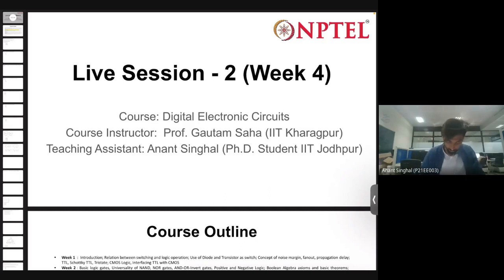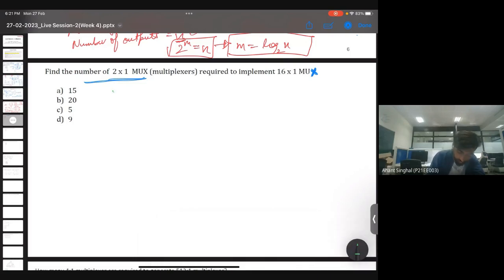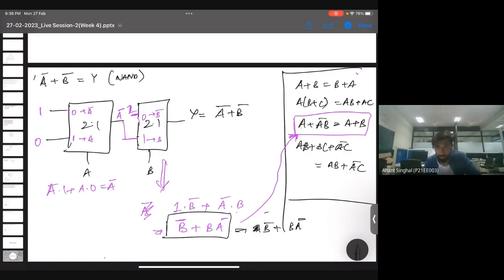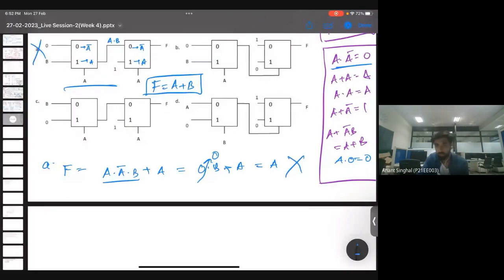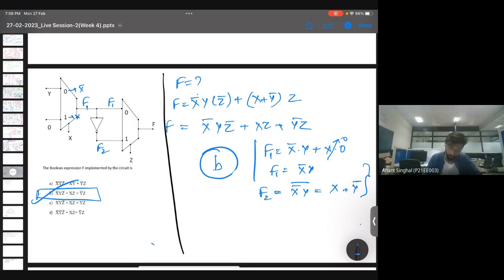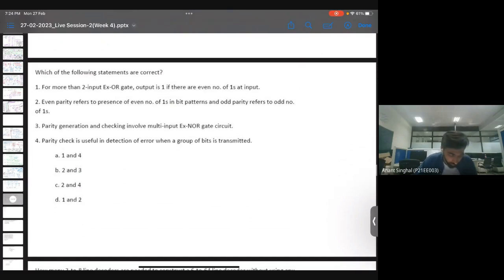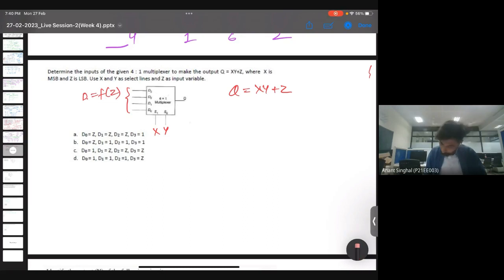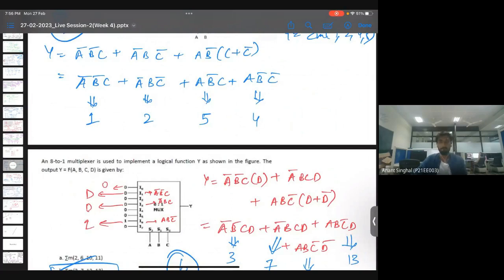EE50 - Digital Electronic Circuits - NPTEL - Live Session - Week 4